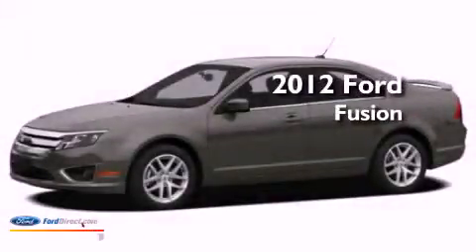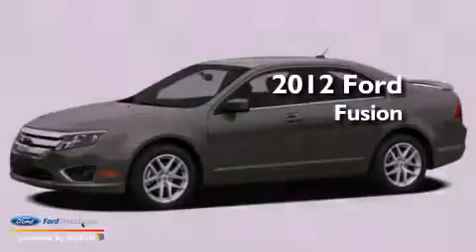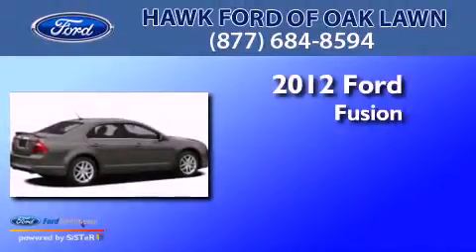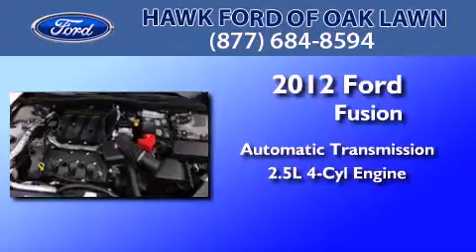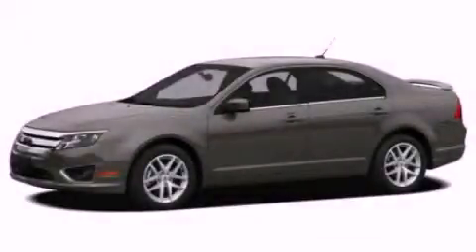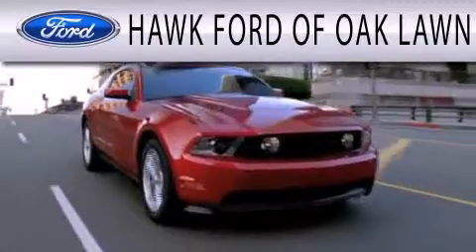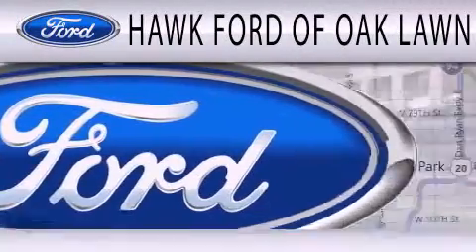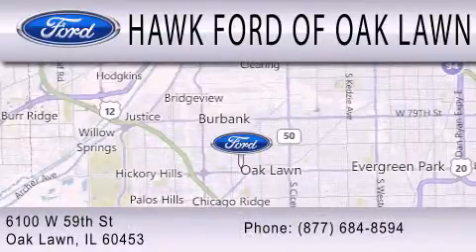2012 Ford Fusion Oak Lawn IL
Year : 2012
 Make : Ford
 Model : Fusion
 Engine : 2.5L I4 16V MPFI DOHC
 Trans . : 6-SPEED AUTOMATIC
 Exterior : CANDY RED

 Interior : CHARCOAL
 Stock : 21571